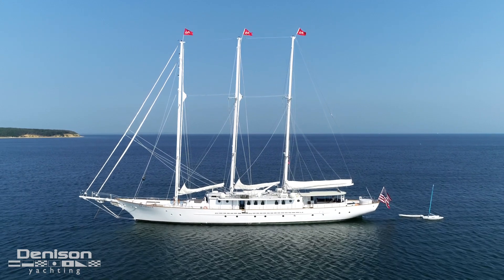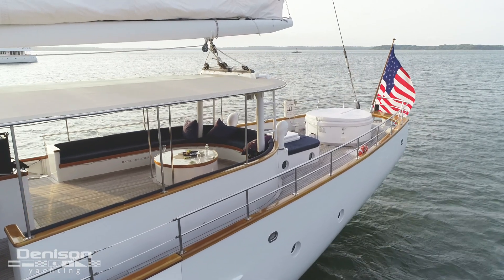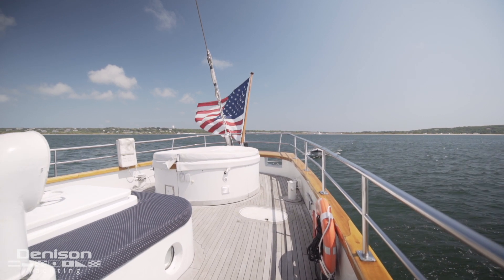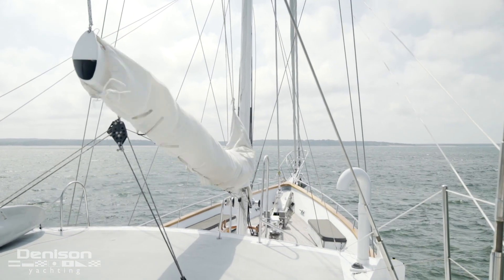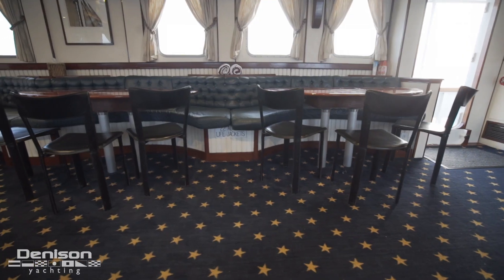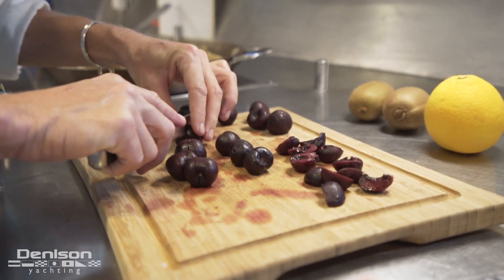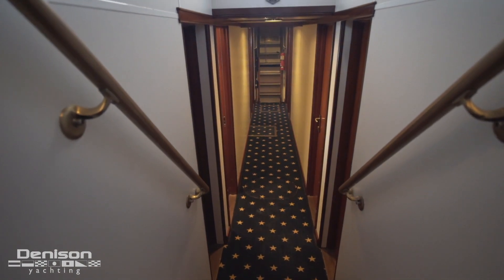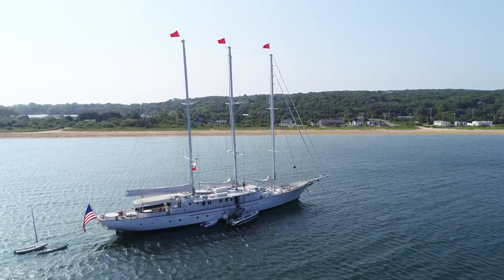Palmer Johnson Sailing Yacht Walkthrough [$4,500,000]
157' Palmer Johnson 1983 [ARABELLA]
Location: NEW YORK, NY
Asking Price: $4,500,000

This 157' sailing yacht was designed by Maclear & Harris and built by Palmer & Johnson in Wisconsin. She's a tri-masted schooner built out of aluminum and capable of hosting very large private charters.

ARABELLA was once called Centurion and is U.S. Coast Guard certified to accommodate 40 guests.

0:00 Introduction
1:38 Foredeck
2:38 Aft Deck
3:35 Helm
4:07 Bow Deck
4:47 Salon
5:51 Galley
6:40 Guest Staterooms
8:23 Outro